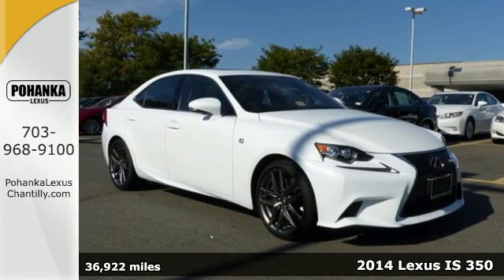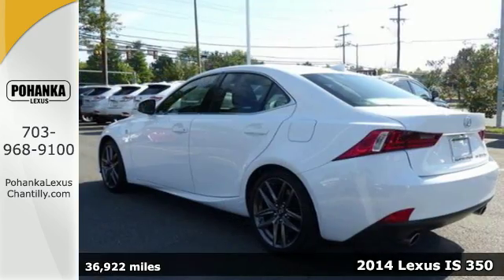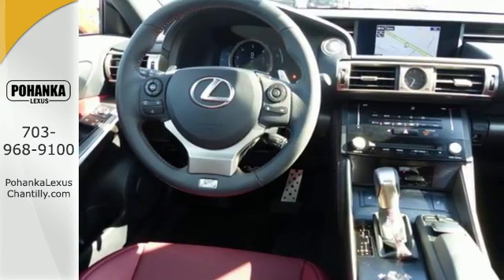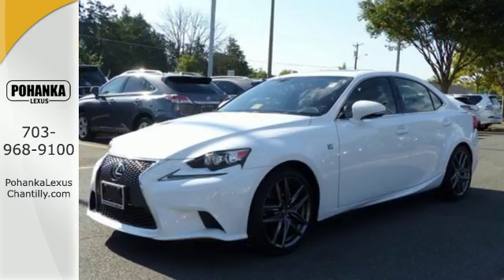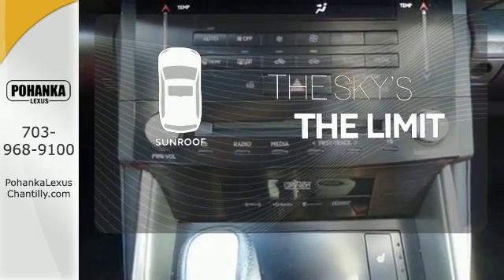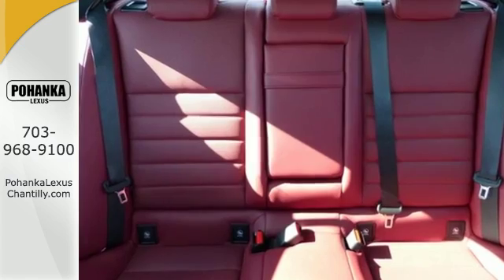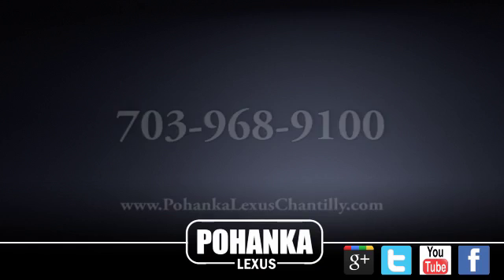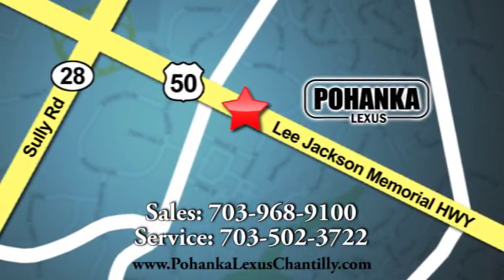Used 2014 Lexus IS 350 Chantilly Dale City VA DC, MD LP8393 - SOLD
Year: 2014
Make: Lexus
Model: IS 350
Trim: 4dr Sdn AWD
Engine: 3.4 L V6 Cyl.
Color: WHITE
Mileage: 36922
Stock #: LP8393
VIN: JTHCE1D21E5003417
L/CERTIFIED!!! CLEAN CARFAX!!! AWD!!! NAVIGATION!!! This Vehicle is L/Certified with Warranty Coverage up to 6 years from the Date of first use and Unlimited Miles!! You will also receive Complimentary Scheduled maintenance for the next 2 years or 20,000 miles!! With 24/7 roadside assistance and trip interruption services. Peace of mind that extends beyond the vehicle’s original warranty. That’s not all!! It has been through a Rigorous 161 point SAFETY and QUALITY inspection! Our Service department is open from 5:30am to 11:00pm 365 days a year!!! NO APPOINTMENT NECESSARY!!! With FREE Wifi internet Cafe, Childrens Play Area, Snacks, massage chairs and Sports Lounge. Be a part of the Pohanka Lexus family.

Address:
13909 Lee Jackson Memorial Hwy